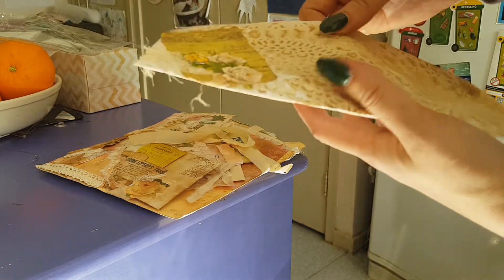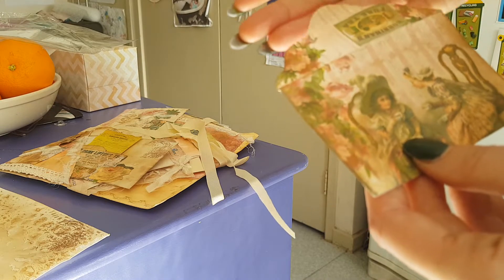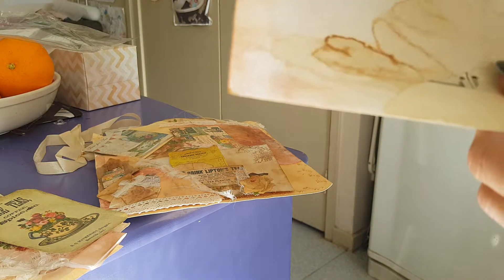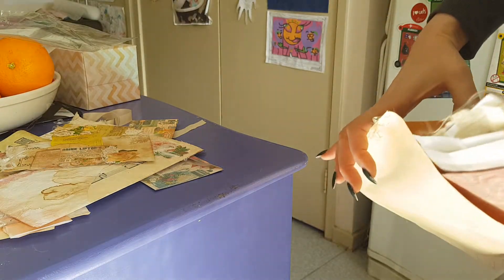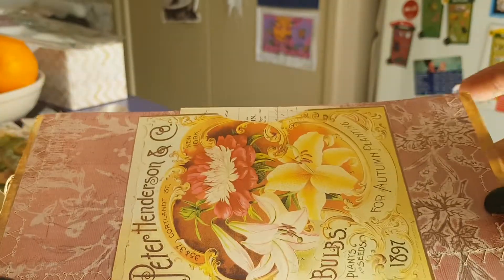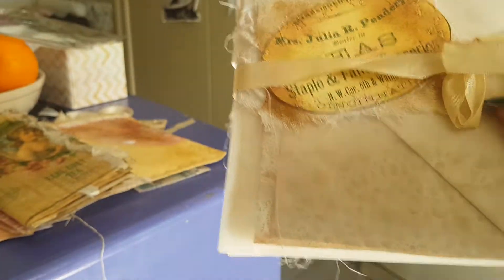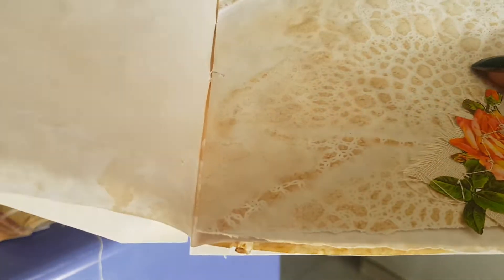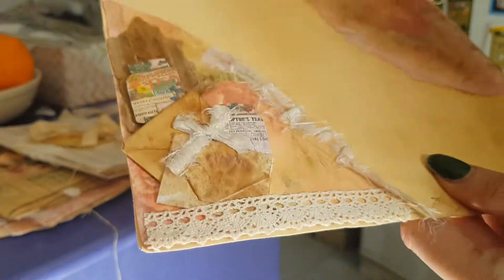Purchase from Girlontheridge